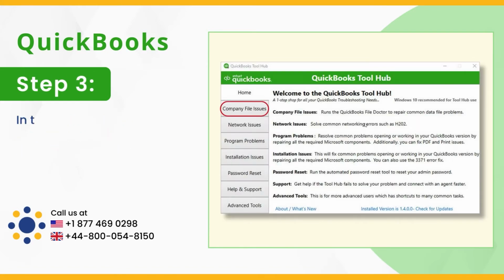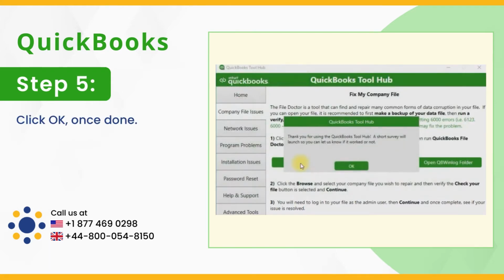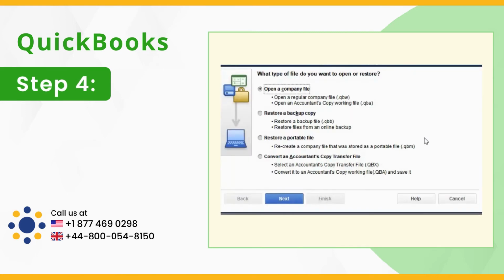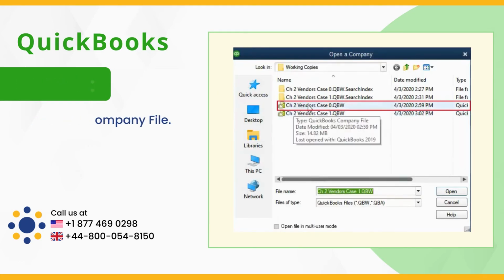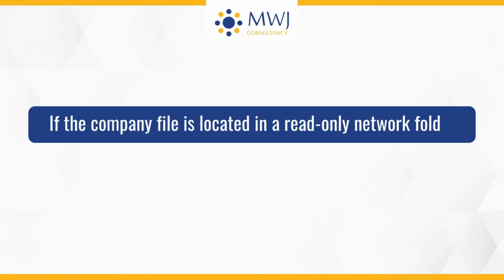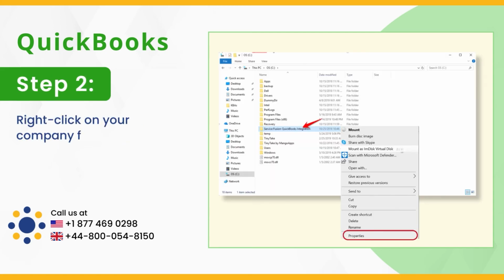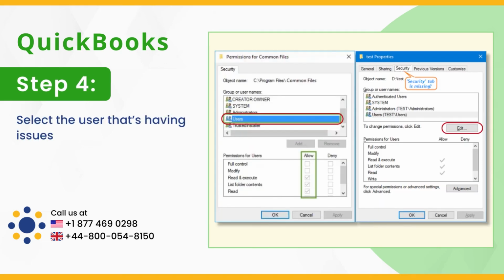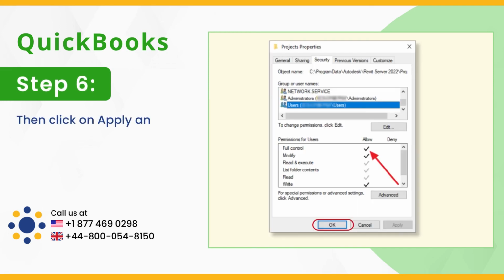How to Fix QuickBooks Error 6073? | MWJ Consultancy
QuickBooks error 6073 is a common error that obstructs the software whenever you open the company file in a multi-user configuration.

There are many causes of QuickBooks error 6073:

A version of the system does not match with the QuickBooks version
Multiple systems have switch on
QuickBooks database manager is not responding
Firewall settings have blocked
The network data file is deleted
The company file is damaged

Experiencing QuickBooks error 6073? We have all the best solutions! Through this troubleshooting QuickBooks video, we assist you in the best possible way. We now walk you through the two quick and easy solutions, and with the help of this, you can easily fix the error 6073 in QuickBooks.

Follow the given below solutions:

Solution 1- Run QuickBooks tool hub (00:00:04 - 00:00:58)
Solution 2-  Manually resolve the error

If the company file is open in single-user mode in a workstation (00:00:59 - 00:01:31)
If the company file is open in single-user mode on the host computer (00:01:32 - 00:02:45)